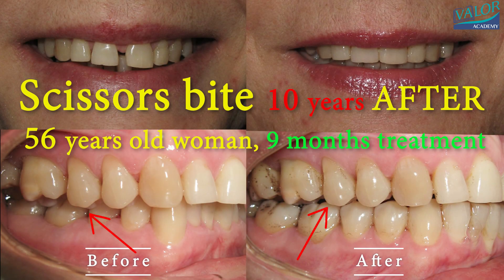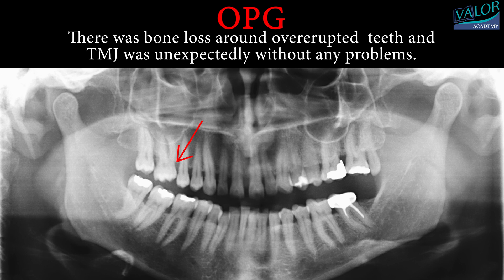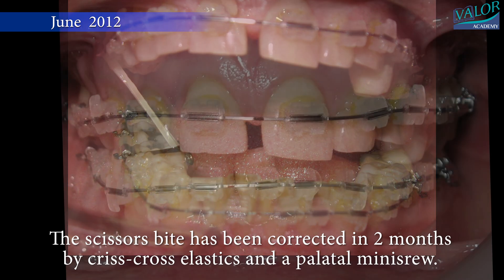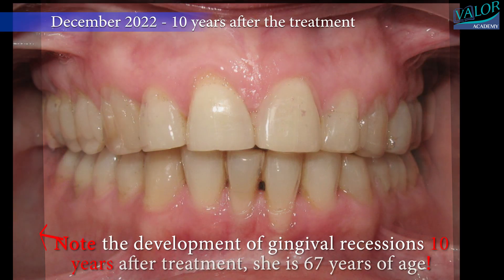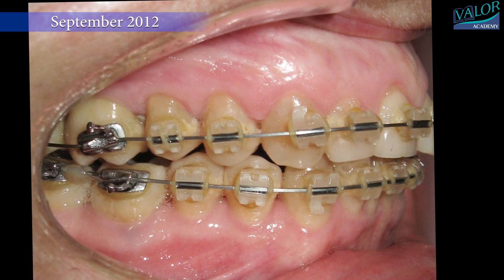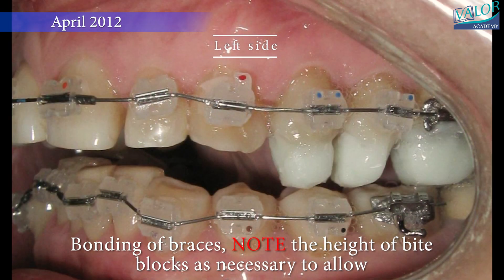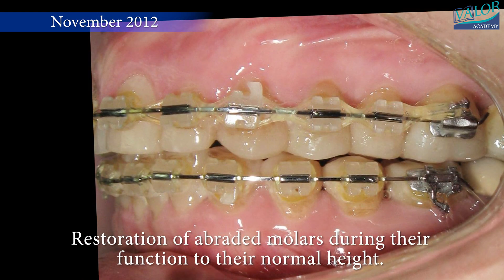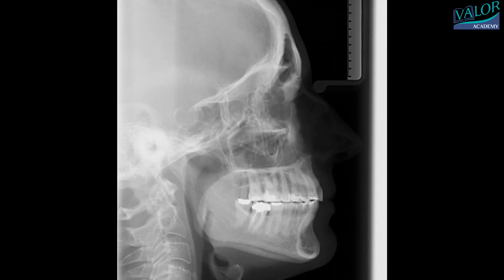💝HOW BRACES WORK - TIMELAPSE of Scissors Bite: A 9-Month Transformation in adult in 4k!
Overeruption of the molars and premolars has resulted in a severe scissors bite. The term "scissors bite" refers to a condition where the upper molars are positioned outward or the lower molars are positioned inward, causing them to overlap and miss each other when the mouth is closed.
Let's take a look at the treatment for deep bite and spacing in an adult over a period of 9 months. On the orthopantomogram (OPG), there was bone loss around the overerupted teeth, but surprisingly, the temporomandibular joint (TMJ) did not present any issues. Despite the patient's age of 56, there was no significant bone reduction elsewhere.
The initial diagnosis revealed a traumatic deep overbite and a diastema, which is a gap between the maxillary central incisors. Braces were bonded in April 2012, and it's worth noting the presence of bite blocks on the opposite side of the scissors bite. The scissors bite was corrected within 2 months using crisscross elastics and a palatal miniscrew. This correction led to extrusion of the right molars, contributing to the correction of the deep bite.
In September, the bite blocks were reduced to restore the normal height of occlusion. Space closure was achieved using power chains after performing some interproximal reduction (IPR) in the mandible. By November 2012, the braces were debonded, and fixed retainers were placed. The patient was then ready for prosthetic restorations on the left molars.
It's important to note the development of gingival recessions 10 years after the treatment when the patient reached the age of 67. This was attributed to fixed retainer failure and the twisting effect it caused.
On the right side, the scissors bite is clearly visible. Braces were bonded, and similar to the previous instance, bite blocks were present on the opposite side of the scissors bite. The scissors bite was corrected within 2 months using crisscross elastics. This correction also resulted in extrusion of the right molars, aiding in the correction of the deep bite. Bite blocks were reduced, and the mandible underwent counterclockwise rotation. Space closure was achieved in the mandible using power chains after performing some IPR. Debonding took place, and fixed retainers were placed. The patient was now ready for restorations on the left molars. It's worth mentioning that gingival recessions developed 10 years after the treatment when the patient reached the age of 67.
On the left side, note the height of the bite blocks, which were necessary to allow for the correction of the scissors bite on the right side.
In November 2012, the restoration of abraded molars to their normal height was successfully accomplished. Braces were removed, and fixed retainers were placed. On the OPG taken 10 years after the treatment, there was no significant bone loss observed.
By comparing the cephalometric superimposition of stable structures before and 10 years after the treatment, according to ABO guidelines, one can observe how the difference in facial height affected the profile and the position of the mandible.